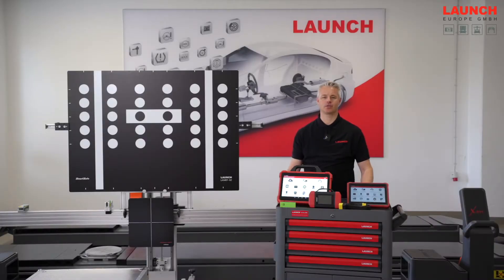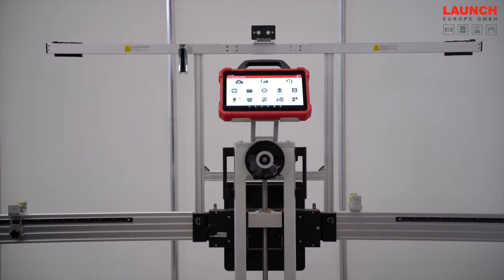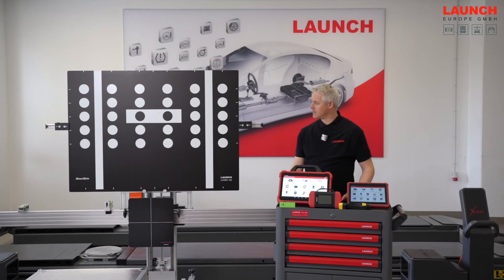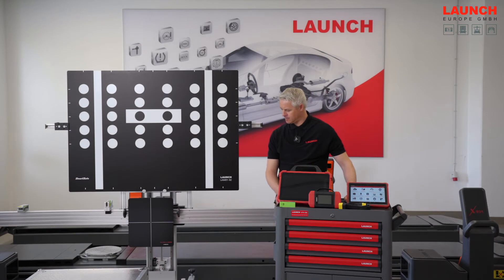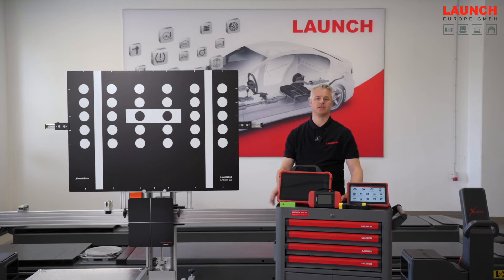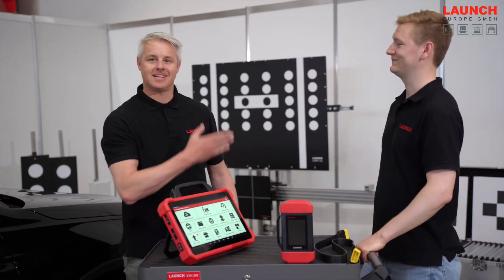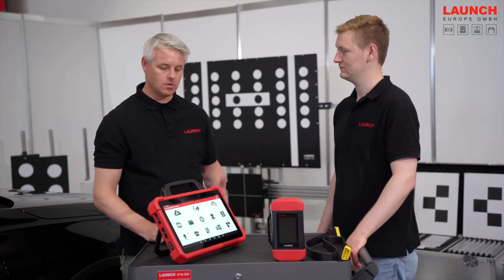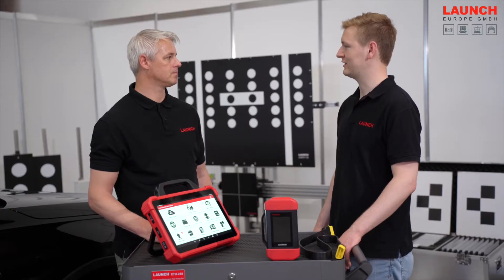LAUNCH X-431 ADAS PRO+ Product Video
The LAUNCH X-431 ADAS PRO+ is a high-precision, professional ADAS calibration tool that meets the requirements of daily ADAS calibration for car workshops. X-431 ADAS PRO+ mainly consists of main frame, wheel clamp, target holder, laser range finder, range indicator and calibration target. It supports multi-directional fine tuning, including level, front and rear, right and left. X-431 ADAS PRO+ enables calibration of ADAS systems such as LDW, ACC, AVM, RCW, BSD, NVS and others. It is compatible with BSD, AVM and rear camera targets of X-431 ADAS PRO and X-431 ADAS Mobile.

Find out more about the new ADAS PRO+